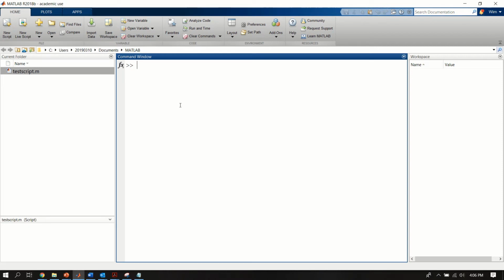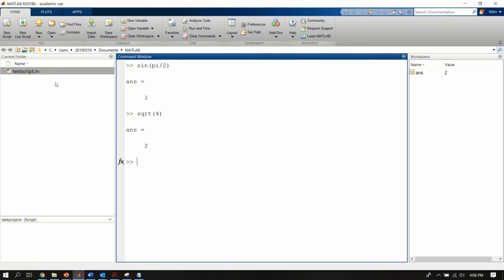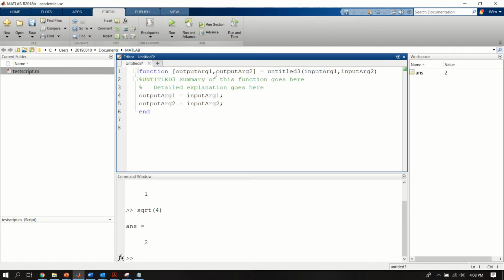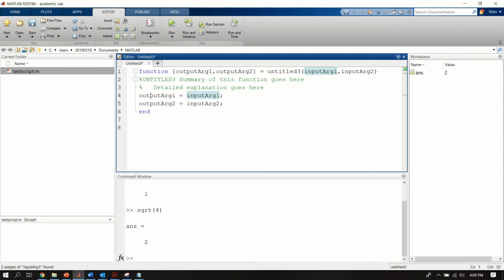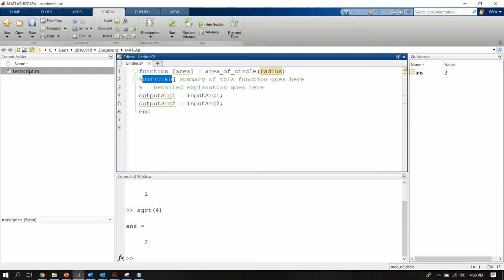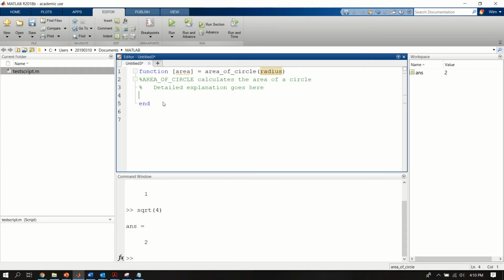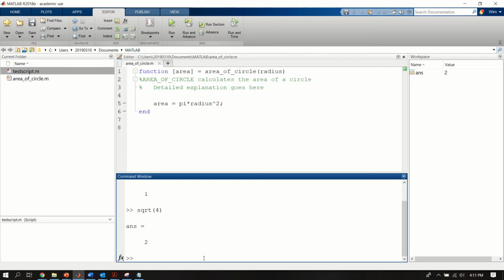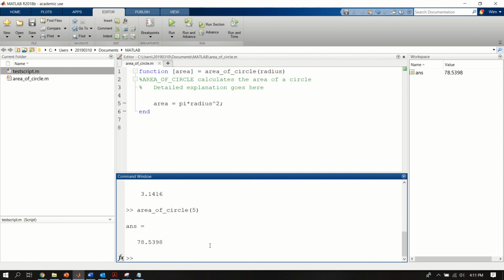2WN50 Module 1: MATLAB Tutorial part 7 - Functions